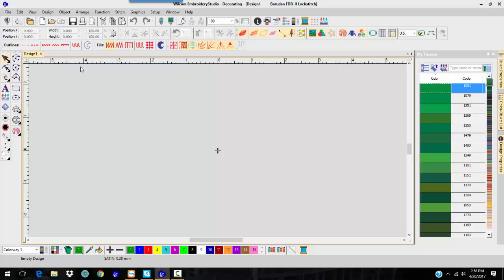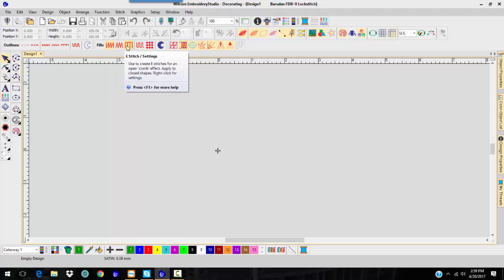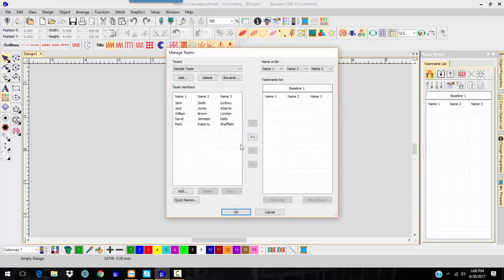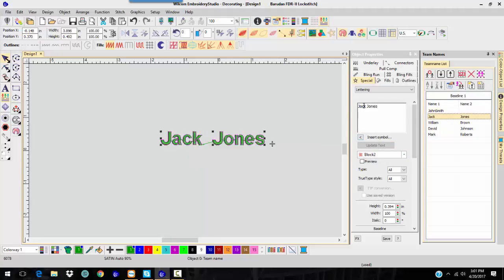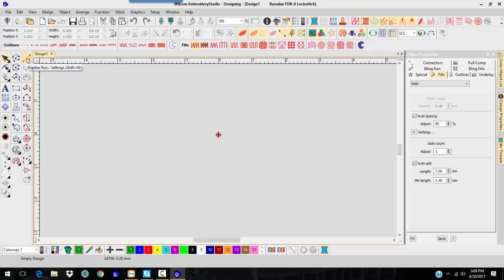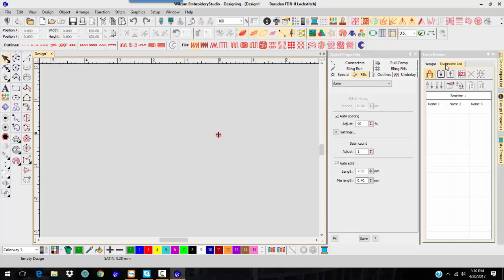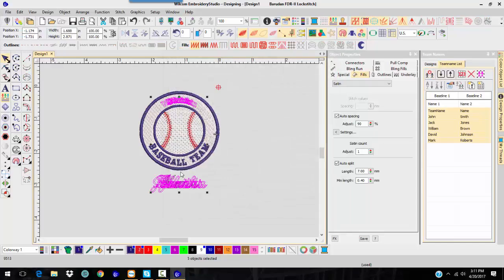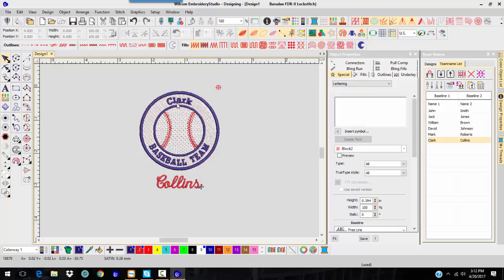EmbroideryStudio e4 Decorating vs EmbroideryStudio e4 Designing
Learn the difference between EmbroideryStudio e4 Decorating and EmbroideryStudio e4 Designing.
Thanks to Wilcom America for making this video.